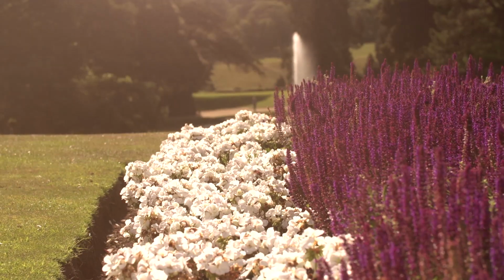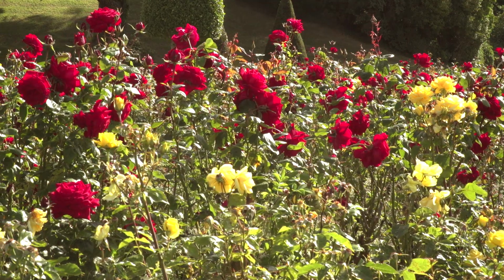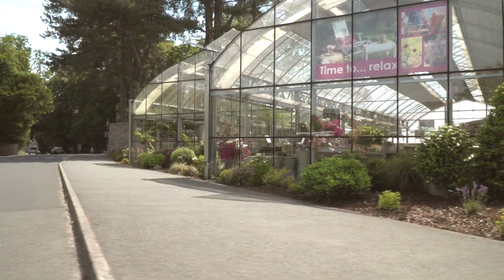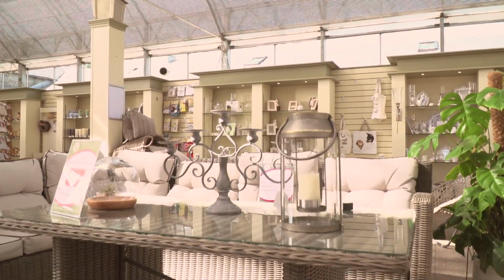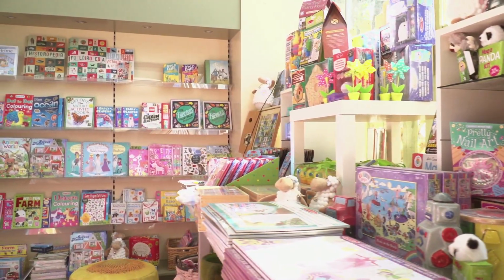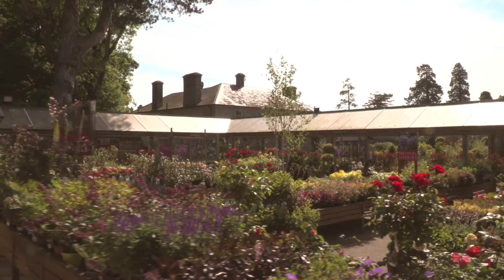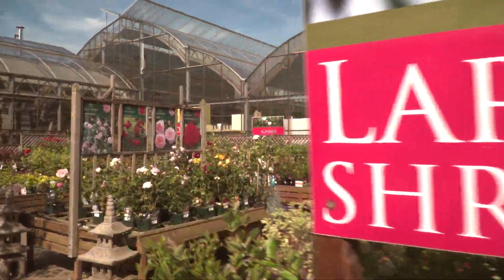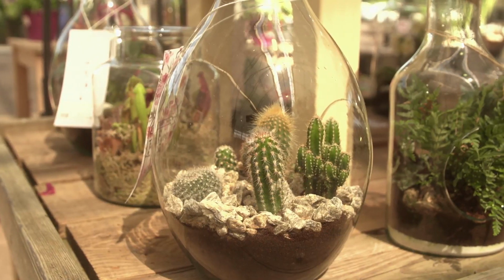Summer 2018 Powerscourt Gardens & Garden Pavilion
Alex Slazenger, Head Gardener, and Brian Berry, General Manager at the Garden Pavilion, take us on a journey through the gardens and pavilion now that the summer is in full bloom.